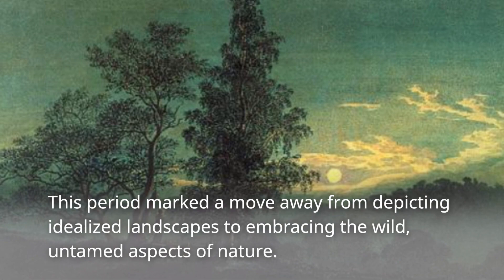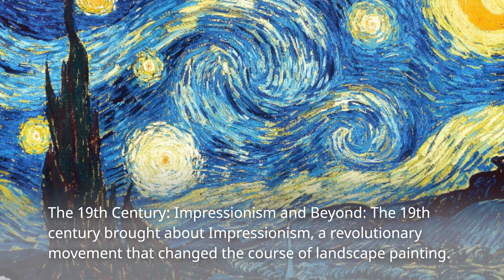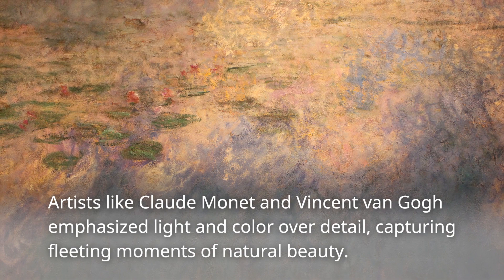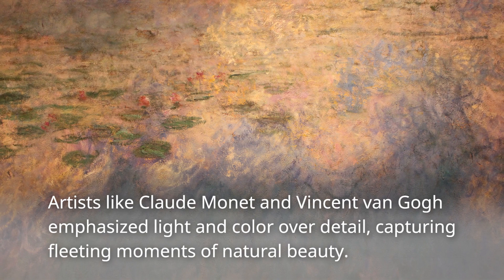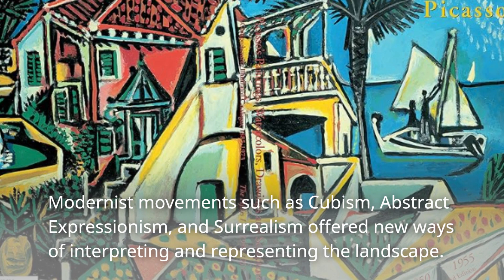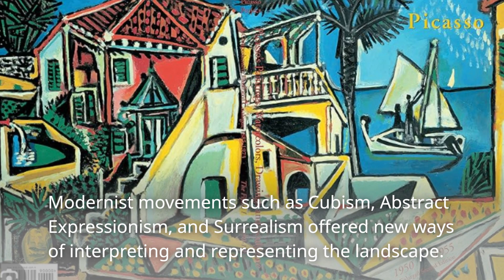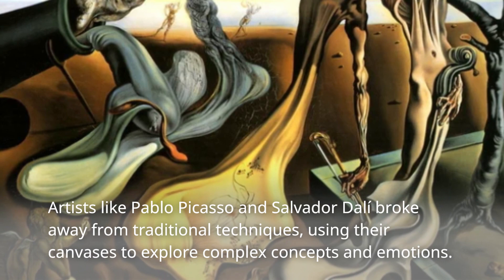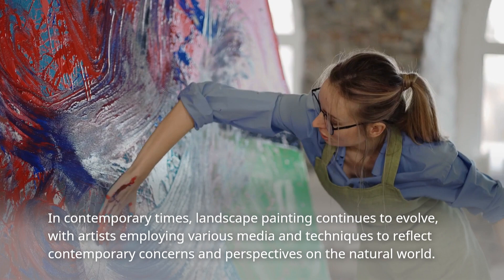The Evolution of Landscape Painting: From Renaissance to Modern Art | Art Documentary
Dive into the fascinating world of landscape painting with our latest art documentary, tracing the evolution of this beloved genre from the early Renaissance to the modern art era.

🎨 About This Video:
In this comprehensive journey through art history, we explore how landscape painting has continuously transformed and adapted, reflecting cultural shifts and artistic innovations. Starting from the early Renaissance, when landscapes emerged as a distinct subject, to the expressive realms of modern abstract expressionism, this video offers a captivating insight into the ever-evolving artistic interpretations of the natural world.

🖌️ What You'll Discover:
Early Renaissance Art: Uncover how landscape painting began to gain prominence as a backdrop in religious and mythological scenes during the early Renaissance.

Dutch Golden Age of Painting: Experience the rich detail and realism of landscapes from the Dutch Golden Age, where artists like Jacob van Ruisdael brought everyday rural life to the canvas.

Romanticism in Art: Delve into the era of Romanticism, where emotion and mood in landscape painting took center stage, shifting focus from idealized views to the awe-inspiring forces of nature.

Impressionism Art History: Witness the revolutionary techniques of Impressionism, where artists like Monet and Van Gogh prioritized light and color over detail, capturing fleeting moments of beauty.

Abstract Expressionism: Enter the world of Abstract Expressionism, where landscape painting transcended traditional boundaries, allowing for more abstract and conceptual representations.

📚 Why Watch?
Whether you're a student of art history, an aspiring painter, or simply an art enthusiast, this documentary offers valuable insights into the significant milestones and styles that have shaped landscape painting over the centuries.

Follow us on [Social Media Link]